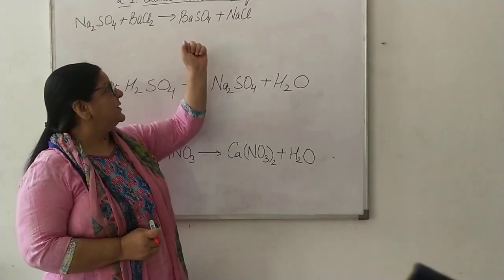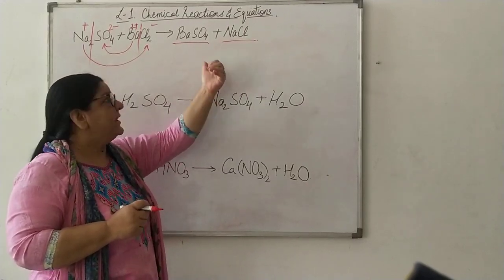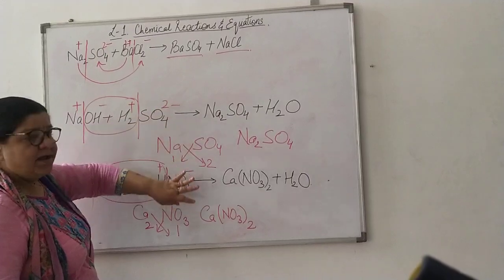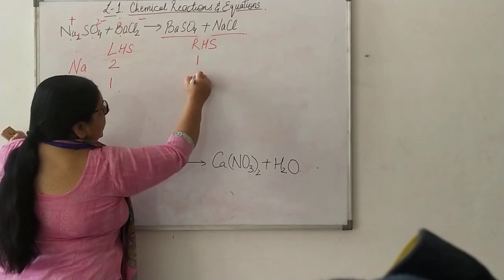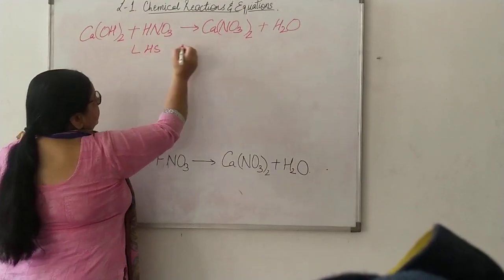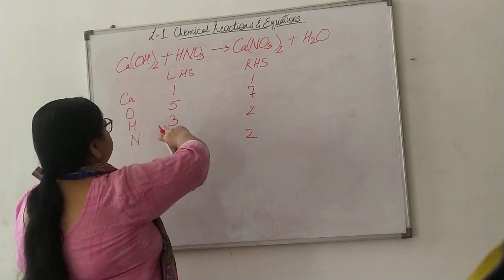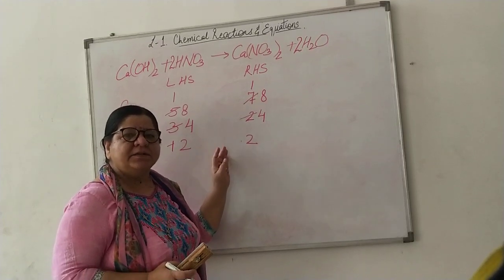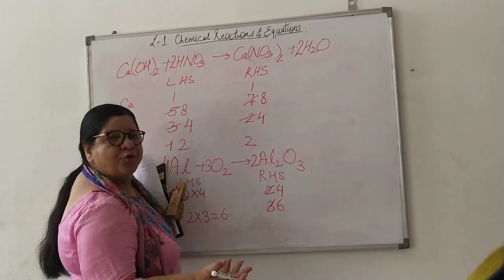(PART3) CHEMICAL REACTIONS AND EQUATION CLASS 10TH